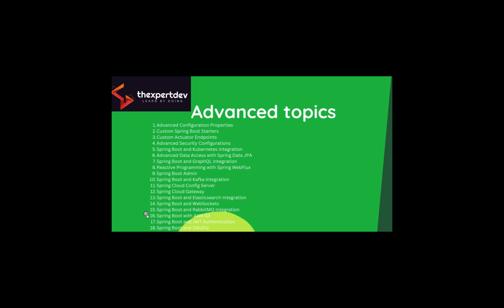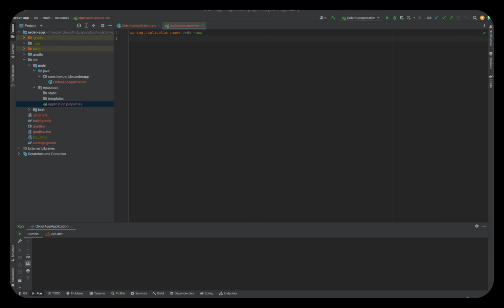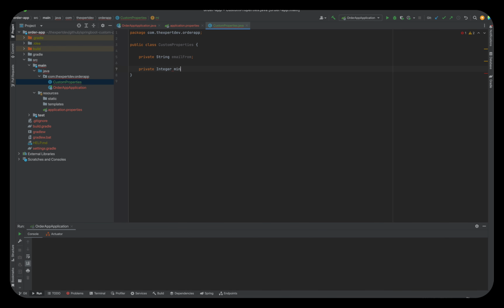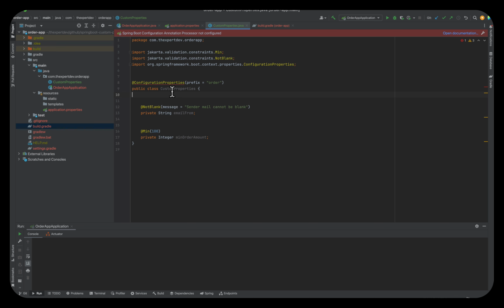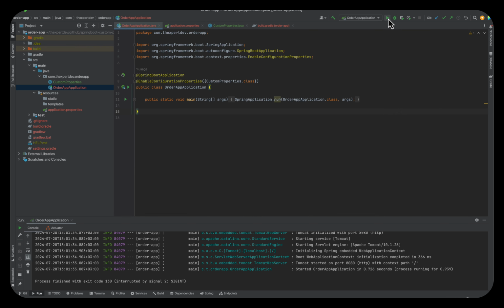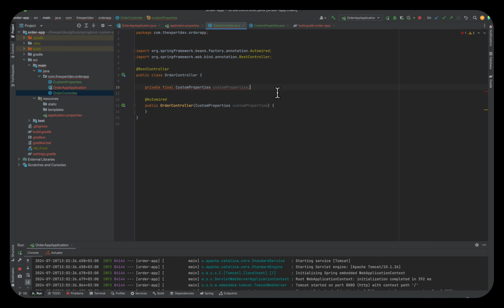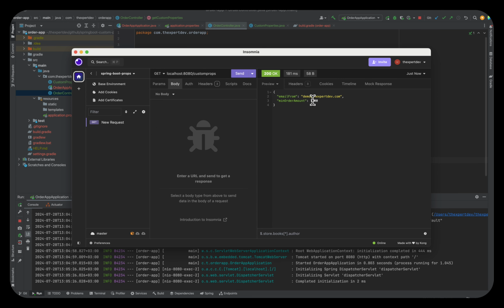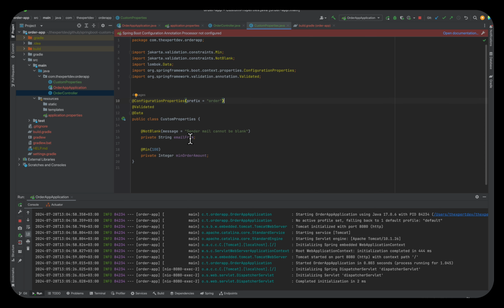Spring Boot @ConfigurationProperties: The Ultimate Guide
springboot allows you to define and manage configuration properties in a flexible way.

In this video we take you through how to do it in a practical spring boot advanced project.